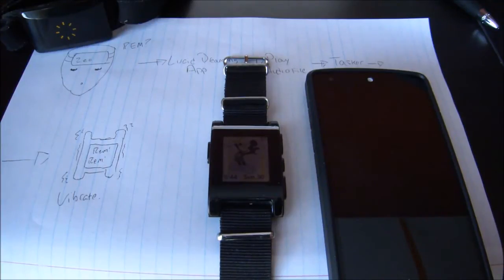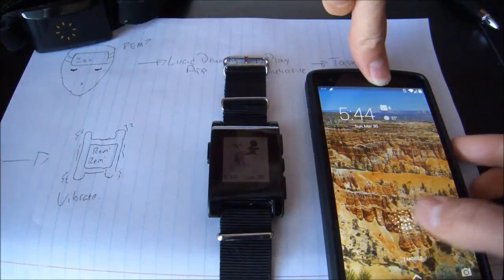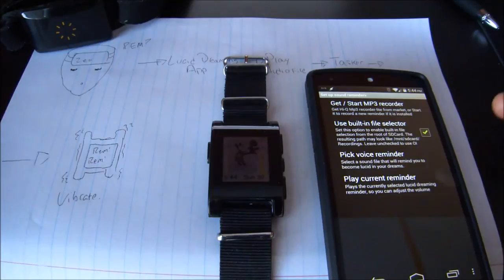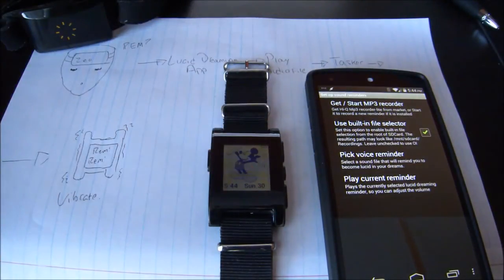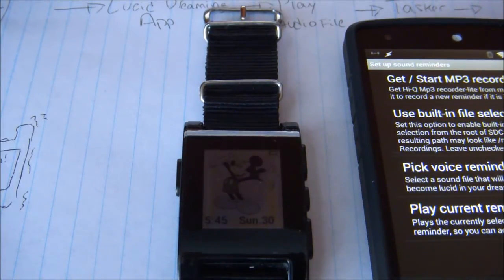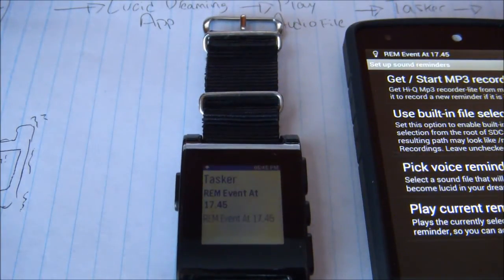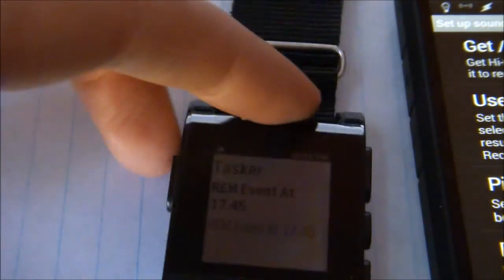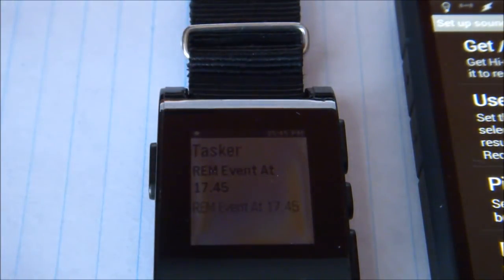Pebble Smartwatch Fun - Vibrating REM Reminder from Zeo Headband and Tasker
I used the Zeo sleep tracking headband, Lucid Dreaming App, Pebble Notification Center, Pebble smartwatch, and Tasker to create a vibrating REM reminder on my wrist. The Zeo headband and Lucid Dreaming App monitor your sleep states. When you enter REM sleep, the Lucid Dreaming App can play an audio file to alert you that you're dreaming. We can use Tasker to do more with this.

As I was making the video I noticed that the updated Pebble Notification Center app changed their Tasker Plugin. I originally enabled the 'Vibrate Periodically' setting which made the Pebble vibrate while the REM notification was active. This setting has been removed and the new Periodic Vibration setting no longer has a Tasker plugin. I emailed the dev so hopefully they re-add it sometime soon. In the meantime, the easiest solution would be to create a notification, wait, clear it, create another one, wait, clear it, repeat.

Apps used:
Notification Center for Pebble:

The Tasker Profile is simply
File Opened: (Whatever sound you play)
Run Pebble REM Reminder Tasker

The REM Reminder Tasker is more complex:
1. Notification Center Plugin - Disable 'Enable Quiet Time'
-I have my quiet time set so that when I sleep, my watch doesn't vibrate. Tasker temporarily turns this off
2. Vibrate - 600ms
-The phone vibrates
3. Notify - Title: REM Event at %TIME
-Creates a notification which will then be forwarded to the Pebble.
4. Variable Set: Name %RTime to %TIME
-Sets the REM Time variable to %TIME to know when we had REM events. This lets us cancel the notification later.
5. Wait - 7 seconds
6. Variable Add - Name %Remcount Value 1
-Tracks how many REM states we had.
7. Wait 1 minute
8. Notify Cancel: Title REM Event at %RTime
- You'll want to create additional notifications here until the periodic vibration Tasker plugin is added.
9. Notification Center Plugin: Enable "Enable Quiet Time"